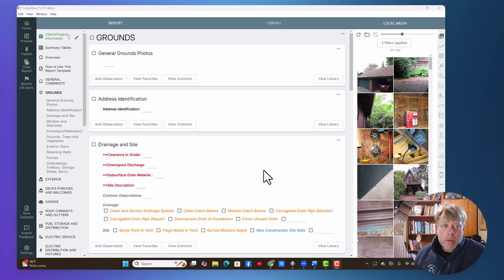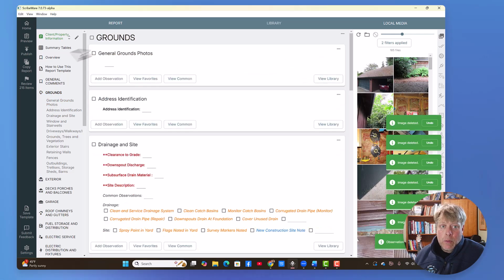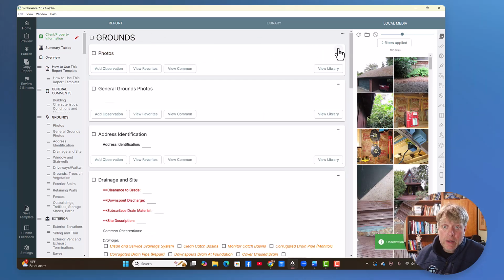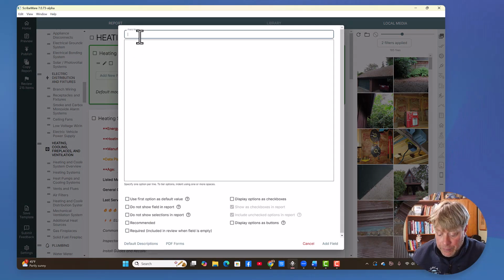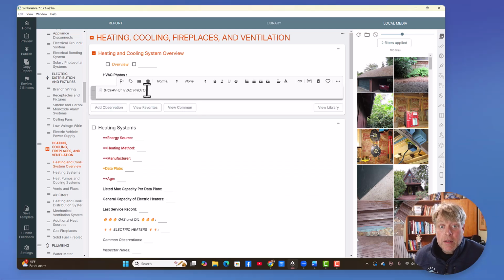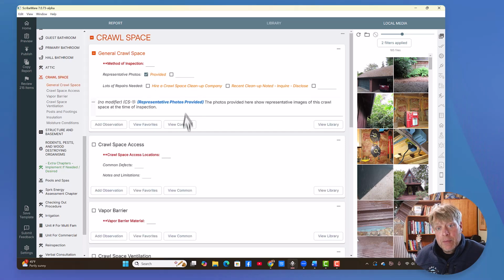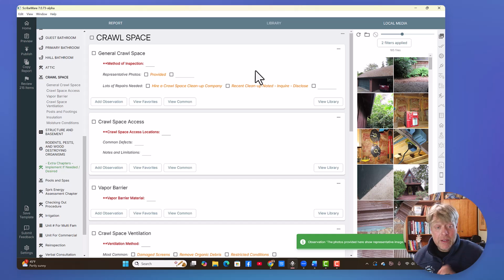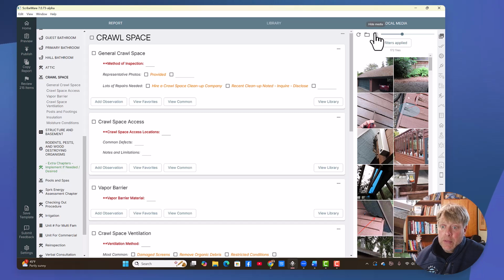CYA Photos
This shows 4 different ways to manage your CYA photos: three for placing them into the report and one for hiding them to get them out of your way.